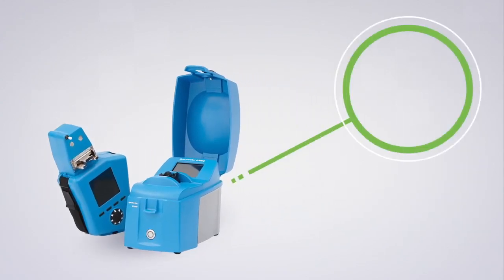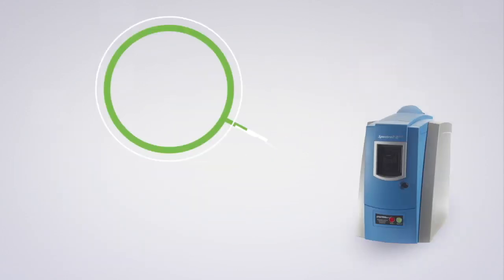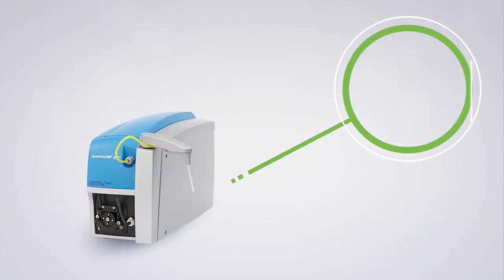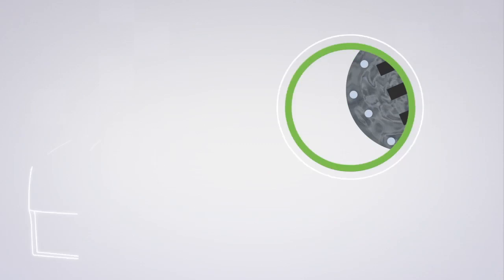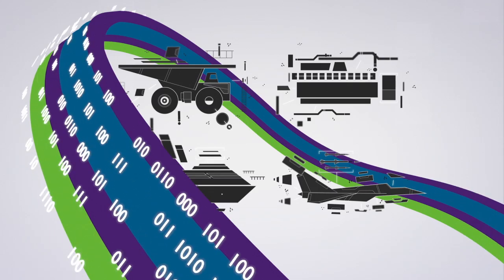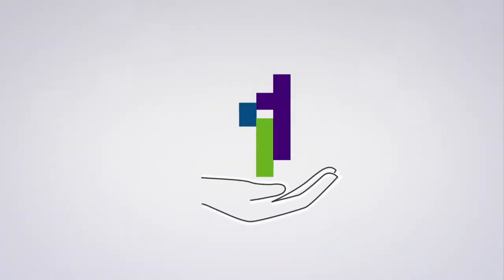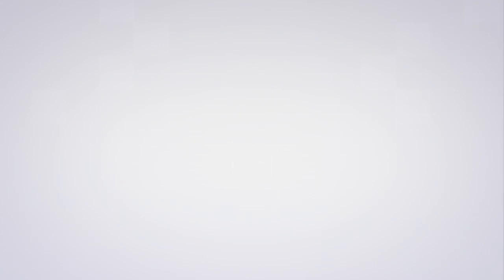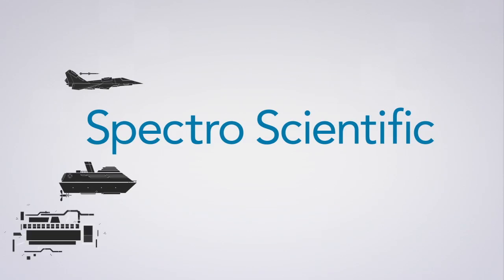Spectro Scientific Uses Science & Technology to Keep You as Informed as Possible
Spectro Scientific has established proprietary methods that aid in the usage of heavy machinery. This short video touches on how we use science & technology to reduce machinery repair costs and increase efficiency. When working with labor intensive equipment, reducing breakdowns is essential to raising productivity.